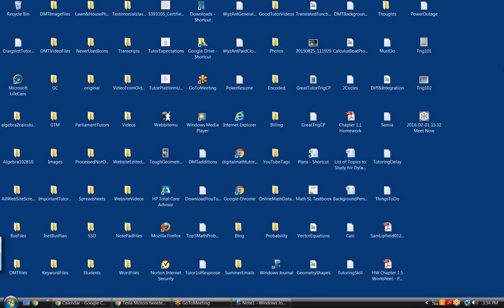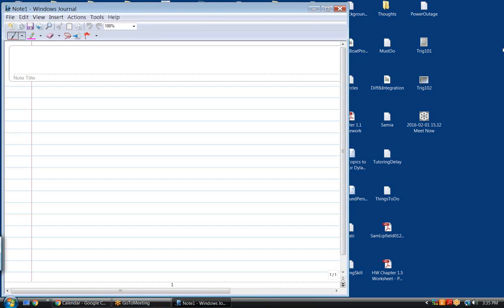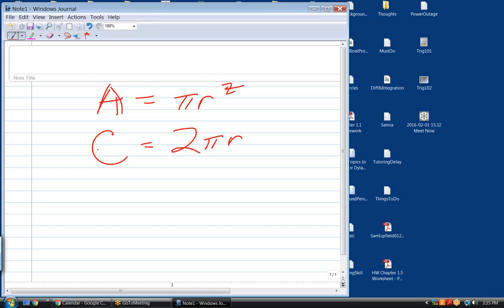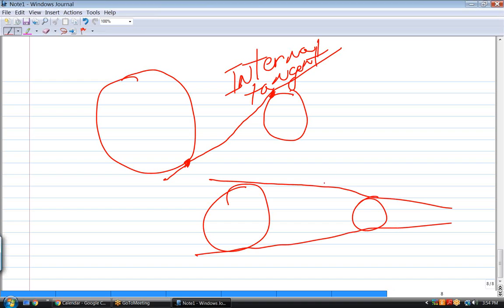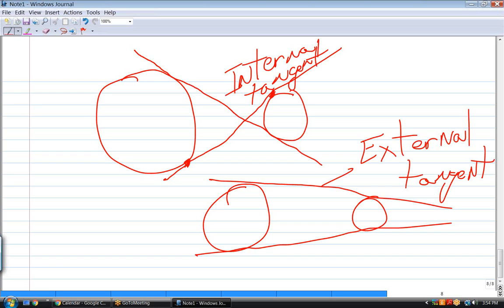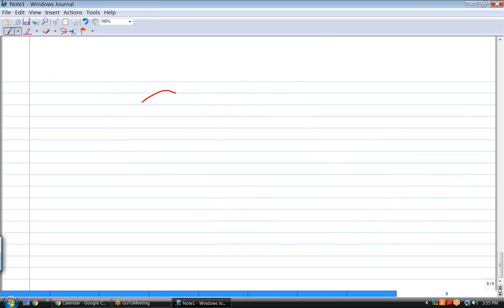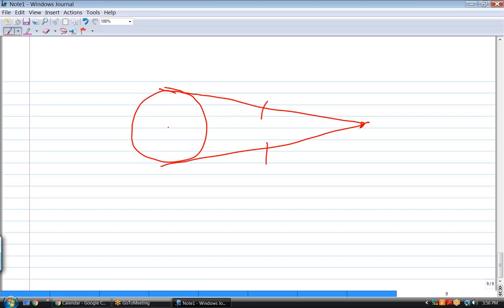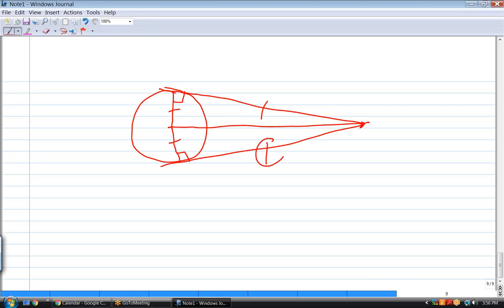Online Geometry tutoring, CW020116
This video deals with congruent triangles, circle, complementary angles, ellipse, equilateral triangle, hypotenuse, Isosceles triangle, obtuse angle, parallel, parallelogram, pi, Pythagorian Theorem, trapezoids.